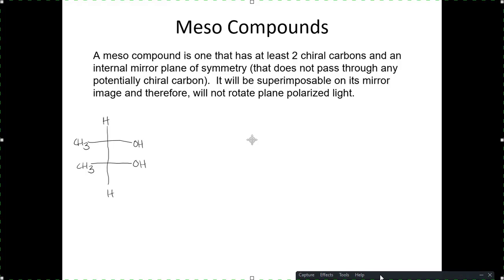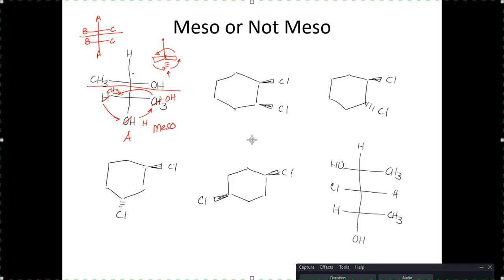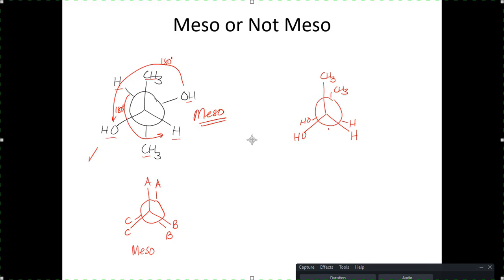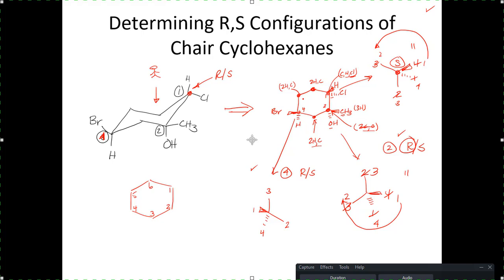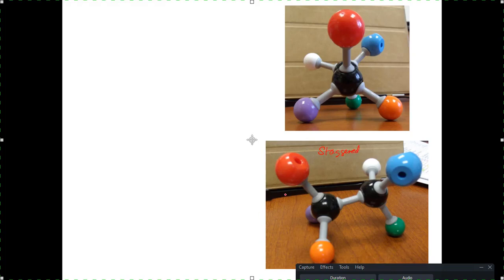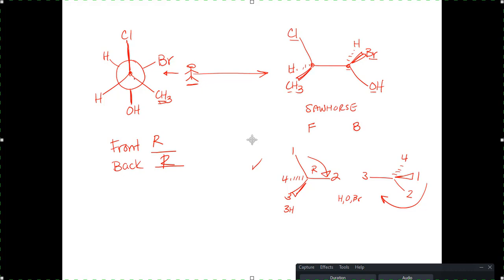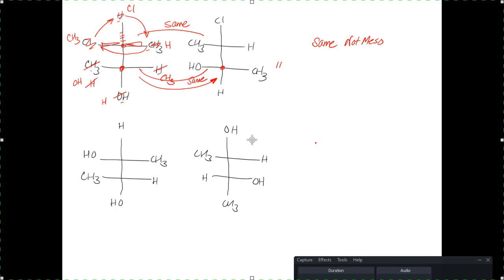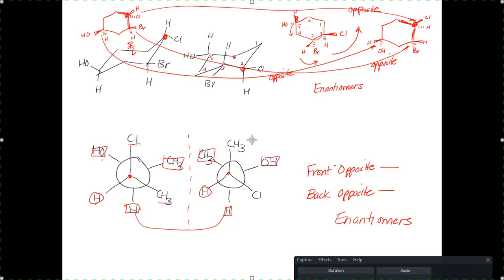Lecture Video on Meso Compounds, and How to Determine R/S for Newman, Chair Cyclohexanes.